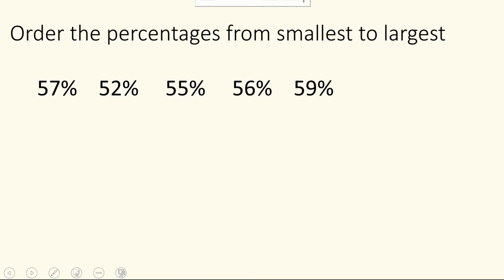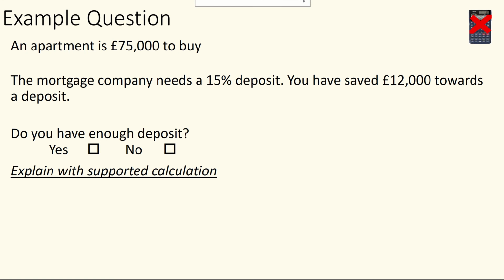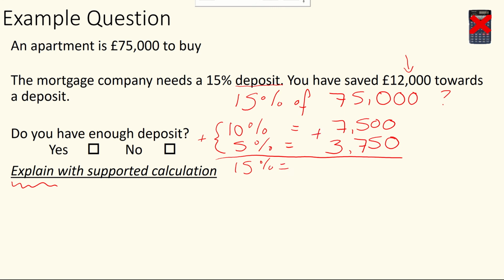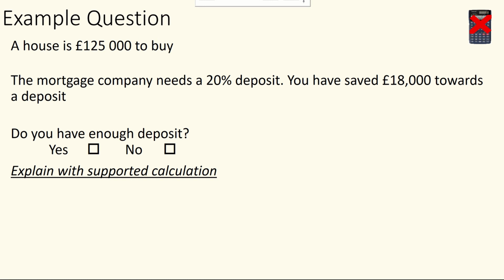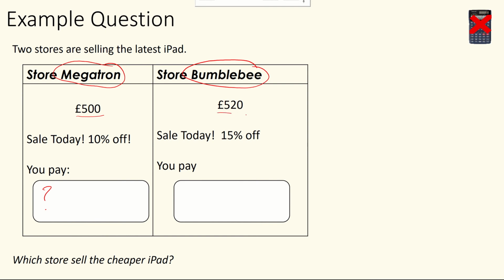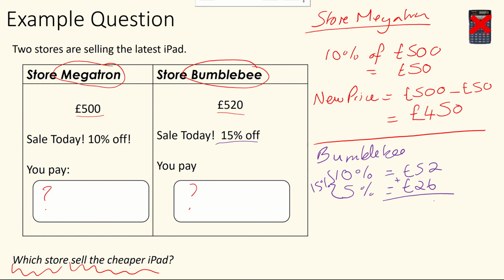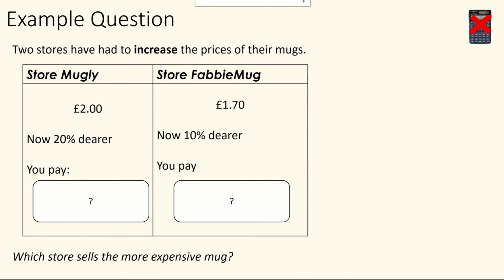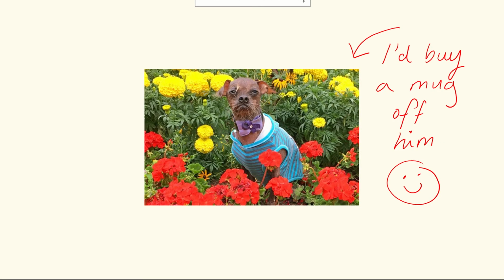Percentage Increase and Decrease